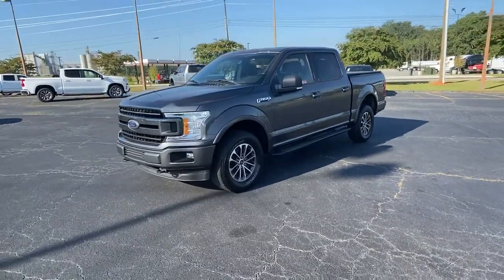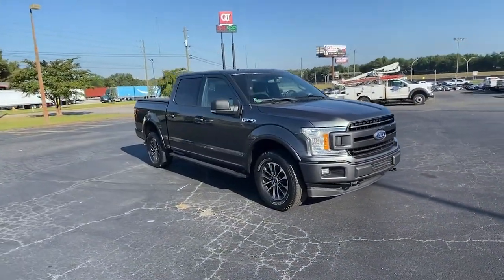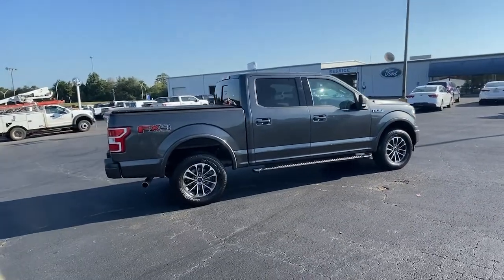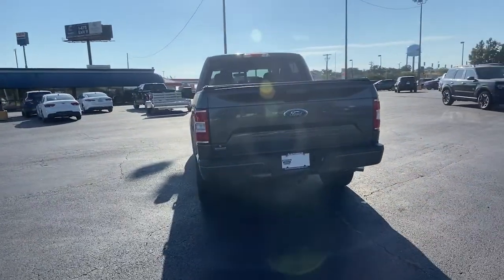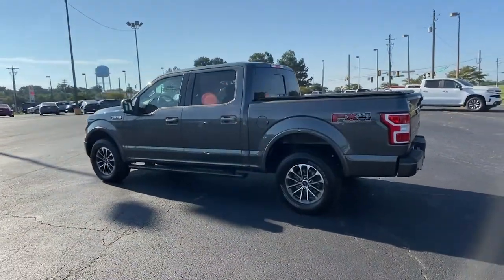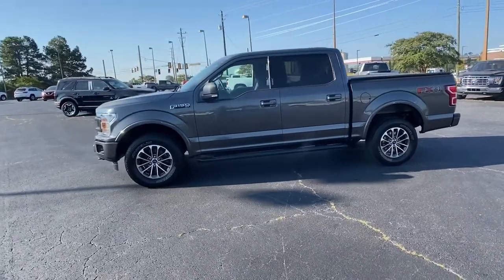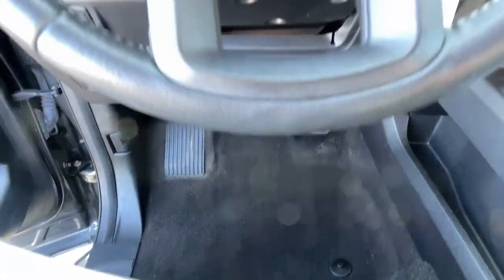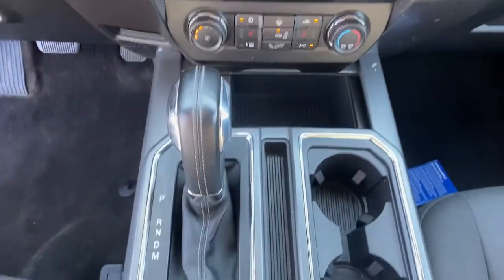2018 Ford F-150 Forsyth, Bolingbroke, Barnesville, Macon, Griffin, GA JFD83161P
Magnetic Used 2018 Ford F-150 available in Forsyth, Georgia at Hutchinson Ford of Forsyth. Servicing the Bolingbroke, Barnesville, Macon, Griffin, GA area.

288 Harold G Clark Parkway

Certified. Clean CARFAX. CARFAX One-Owner. 4WD 10-Way Power Driver & Passenger Seats 2-Bar Style Grille w/2 Minor Bars Painted Dark 2-Bar Style Grille w/Chrome 2 Minor Bars 4.2 Productivity Screen in Instrument Cluster 4x4 FX4 Off-Road Bodyside Decal Accent-Color Step Bars Auto-Dimming Rear-View Mirror Body-Color Door & Tailgate Handles Body-Color Front & Rear Bumpers Box Side Decals Chrome Door & Tailgate Handles w/Body-Color Bezel Chrome Step Bars Class IV Trailer Hitch Receiver Cloth 40/20/40 Front Seat Equipment Group 302A Luxury Fixed Backlight w/Privacy Glass FX4 Off-Road Package Heated Front Seats Hill Descent Control Leather-Wrapped Steering Wheel Off-Road Tuned Front Shock Absorbers Power Glass Heated Sideview Mirrors Power-Adjustable Pedals Radio: Single-CD/SiriusXM w/7 Speakers Rear Under-Seat Storage Rear Window Defroster Remote Start System Reverse Sensing System Single-Tip Chrome Exhaust SYNC SYNC 3 Wheels: 18 6-Spoke Machined-Aluminum Wheels: 18 Chrome-Like PVD XLT Chrome Appearance Package XLT Sport Appearance Package. Odometer is 39479 miles below market average! Magnetic 2018 Ford F-150 XLT 4WD 10-Speed Automatic 5.0L V8brbrbrFord Gold Certified Details:brbr  * Vehicle Historybr  * Roadside Assistancebr  * Powertrain Limited Warranty: 84 Month/100000 Mile (whichever comes first) from original in-service datebr  * Limited Warranty: 12 Month/12000 Mile (whichever comes first) after new car warranty expires or from certified purchase datebr  * Transferable Warrantybr  * 172 Point Inspectionbr  * Warranty Deductible: $100br  * and 22000 FordPass Rewards Points to use toward first two maintenance visitsbrbrbrAwards:br  * 2018 KBB.com Brand Image Awards   * 2018 KBB.com 10 Most Awarded Brands